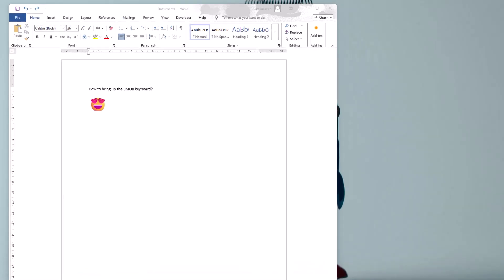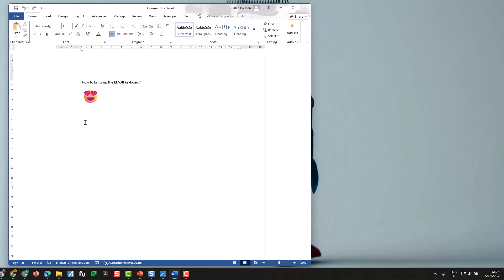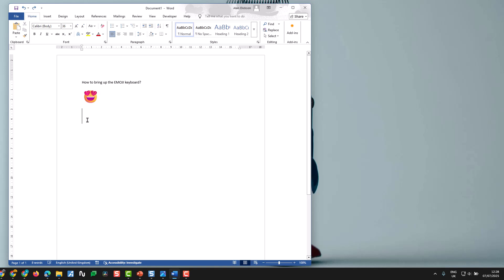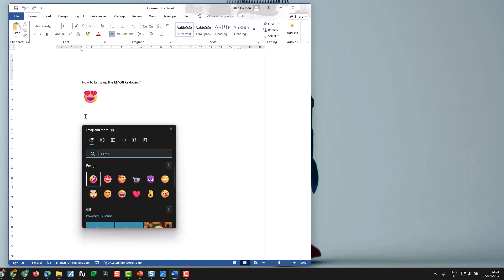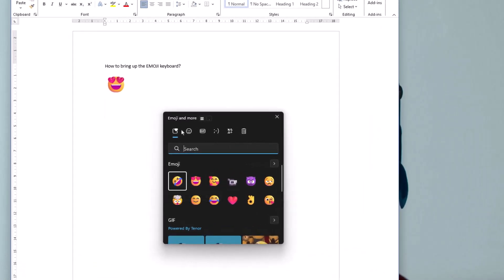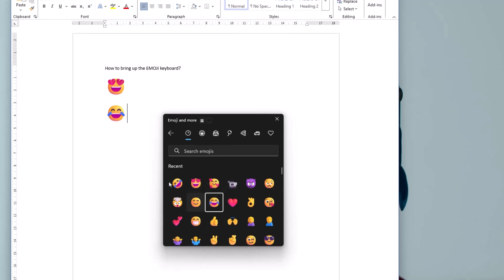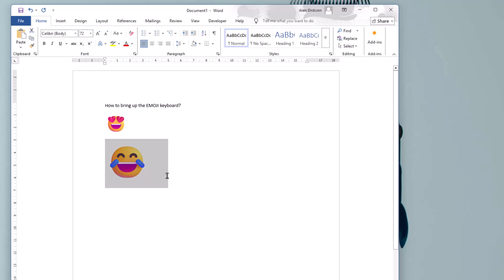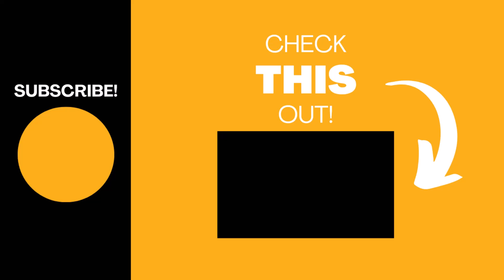Open the Emoji keyboard in Windows 11 😍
Want to add in smiley faces, laughing emoji or even a GIF? Don't know how to open the emoji keyboard in Windows 11? Watch this video to see how.